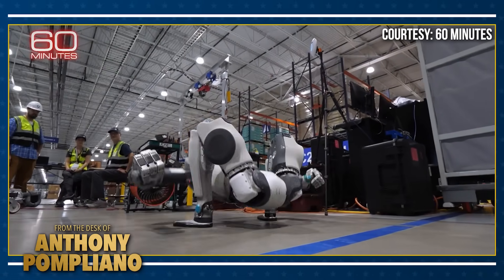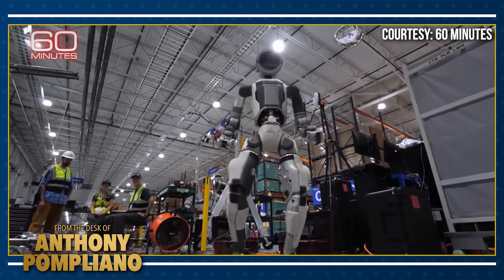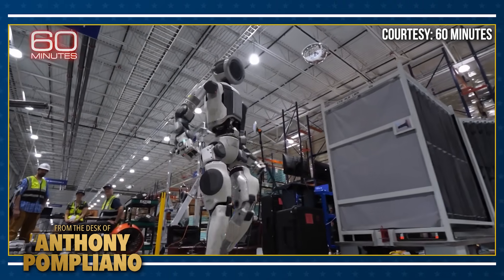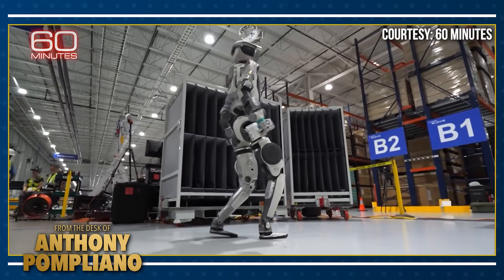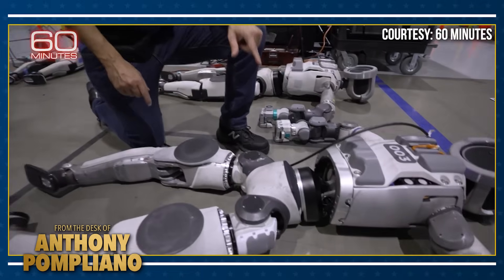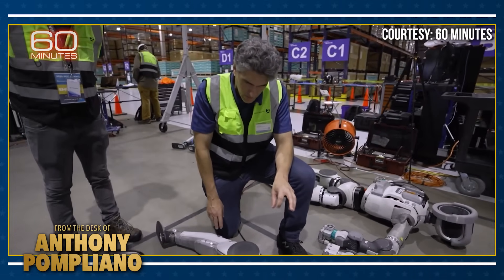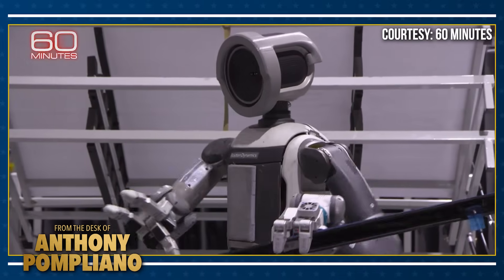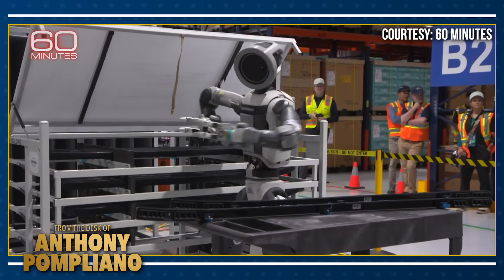These Robots Want To Replace Human Workers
You know I love a good humanoid robot video, but 60 Minutes did an entire segment on it last night. Meet Atlas, an AI-powered robot built to work on the factory. Boston Dynamics is behind this robot and it's already being used inside a Hyundai factory in Georgia. Here's a look into the future of work!

Pomp writes a daily letter to over 265,000+ investors about business, technology, and finance. He breaks down complex topics into easy-to-understand language while sharing opinions on various aspects of each industry.